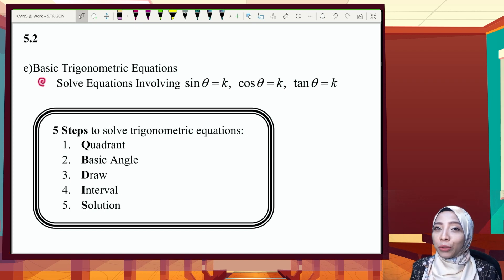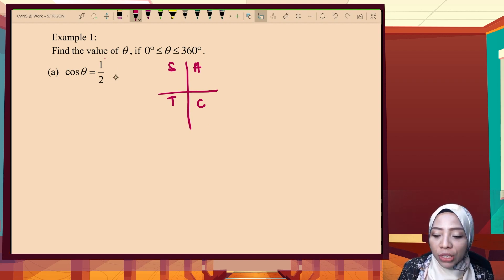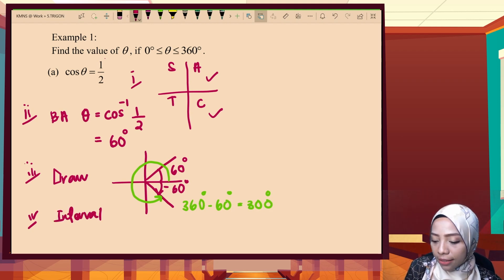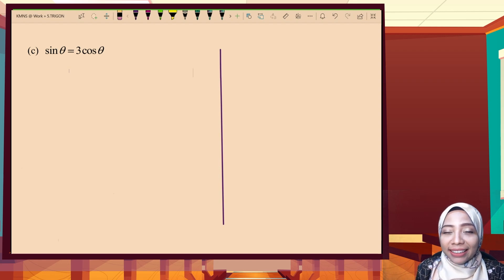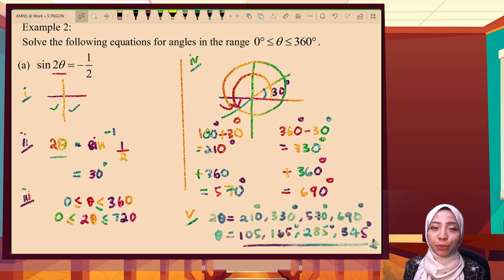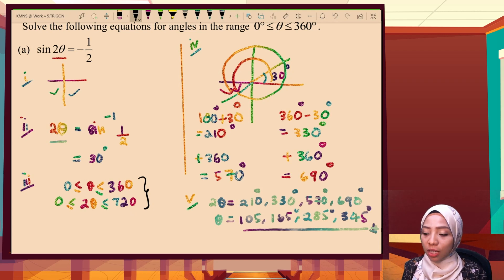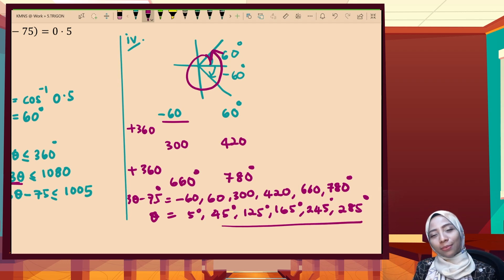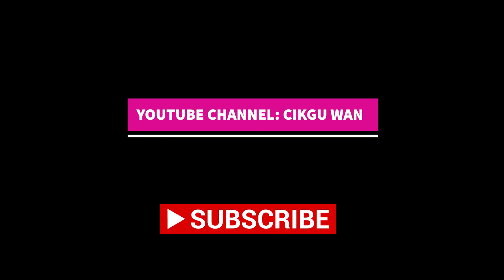5.2e) Solving Basic Trigonometric Equations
TRIGONOMETRIC